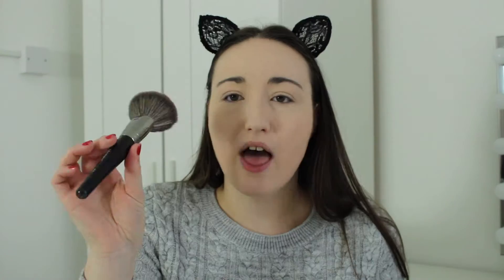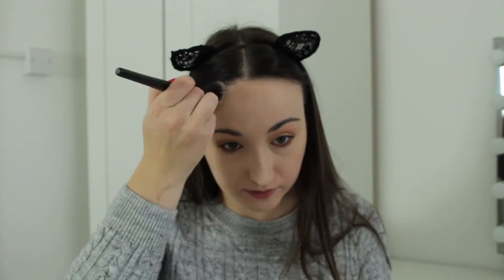Full Face of My Most Used Makeup | 2019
Hey guys, today I do a full face of makeup that is my most used makeup. Hope you guys enjoy! :)

Products Mentioned:
Barry M Flawless Hydro Fix Primer Water
Wet N Wild Photofocus Matte Face Primer
Revlon Colourstay Foundation Combination/Oily Skin - 110 Ivory
Colourpop No Filter Concealer - Light Neutral 15 & Fair 08
Maybelline Fit Me Loose Finishing Powder - Fair
Colourpop Pressed Powder Eyeshadows - Wake Up Call, Bel Air & Let Me Explain
Colourpop Brow Boss Gel - Clear
NYX Slide On Eyeliner - Brown Perfection
Maybelline Lash Sensational Mascara - Black
ELF Contour Palette - Light/Medium
Natural Collection Powder Blusher - Pink Cloud
Colourpop Super Shock Highlight - Lunch Money
Colourpop Ultra Glossy Lip - Fairy Floss

Brushes/Tools Used:
Real Techniques Stippling Brush
Morphe M439
Real Techniques Contour Brush
Tweezerman Eyelash Curlers
USpicy 27 Brush
Real Techniques Blush Brush
Real Techniques Setting Brush

What I'm wearing:
Top: H&M
Nails: Essie - She's Pampered